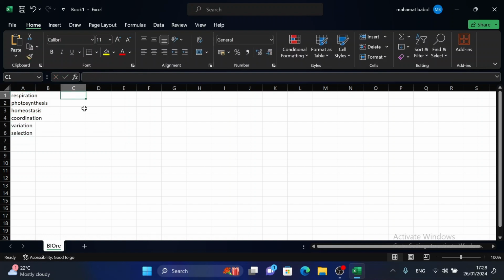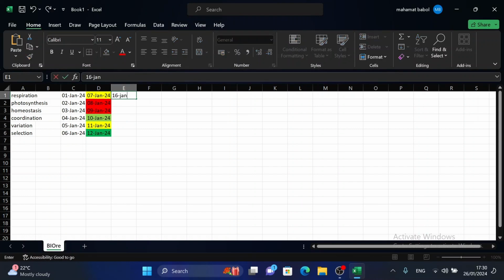The #1 Study Hack: Retrospective Revision Timetable Uncovered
In this game-changing video, we dive into the power of the retrospective revision timetable, a revolutionary study method that will transform the way you approach learning. Discover expert tips, real-life examples, and a step-by-step guide to crafting your own effective timetable. Say goodbye to traditional study struggles and hello to a more efficient and rewarding study routine. Watch now and take your study game to the next level